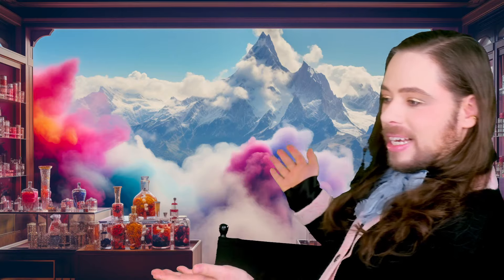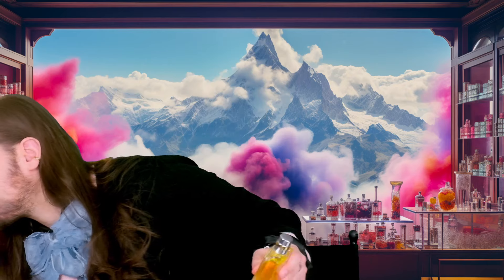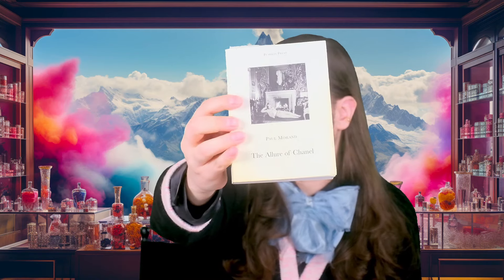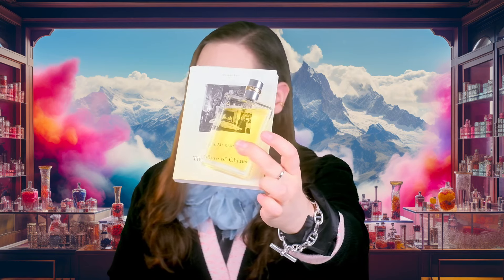Top 5 February Perfumes! A Fragrance Selection Preparing Us For Major Change Coming Up!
Top 5 February Perfumes! A Fragrance Selection Preparing Us For major Change Comign Up! I hope you enjoy this video!